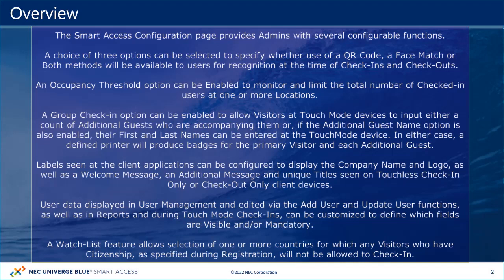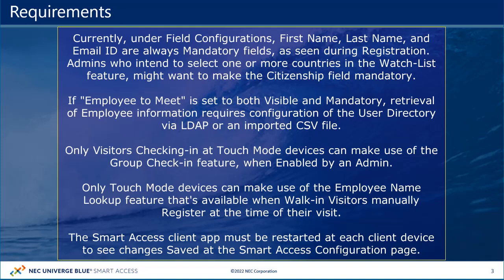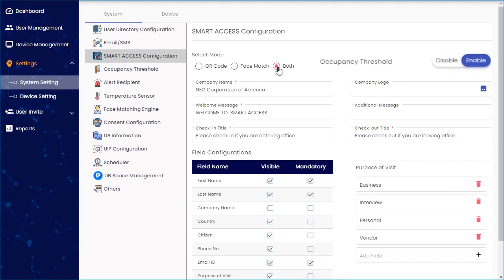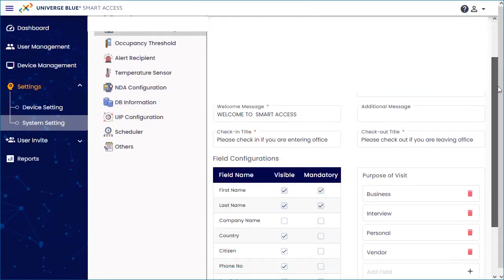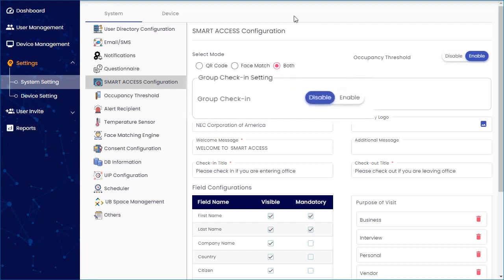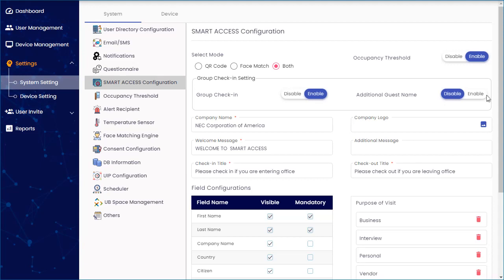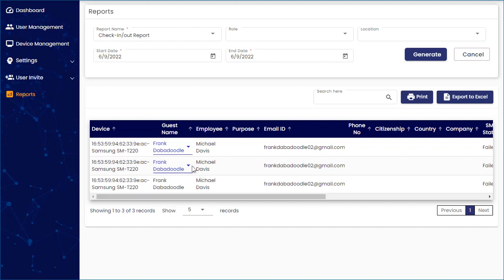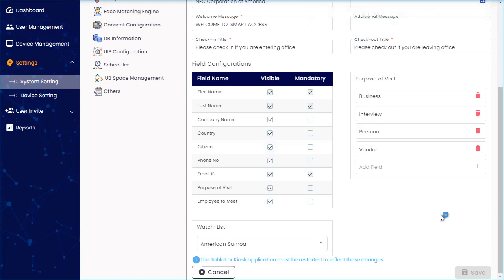UNIVERGE BLUE SMART ACCESS Configuration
The Smart Access settings page provides administrators with several configurable features.
Three options can be chosen to specify whether the use of a QR code, a Face Match, or both methods will be available to users for recognition at check-in and check-out.
An occupancy threshold option can be enabled to monitor and limit the total number of registered users at one or more locations.